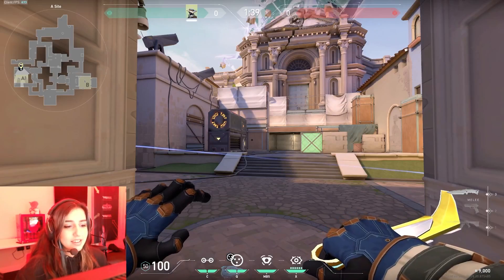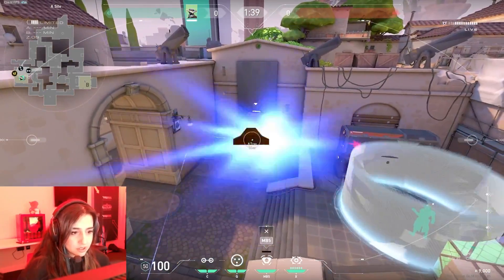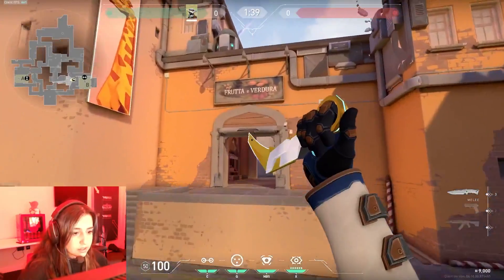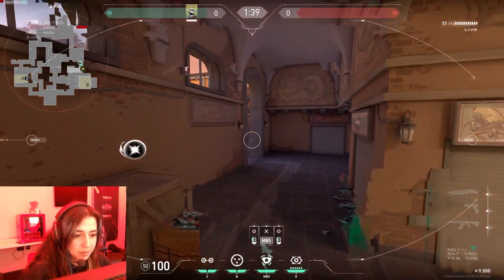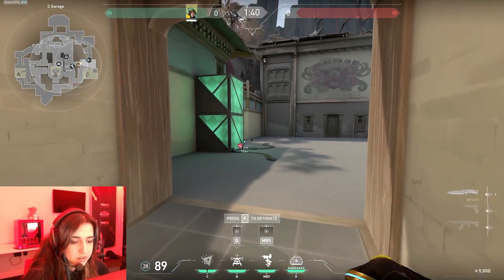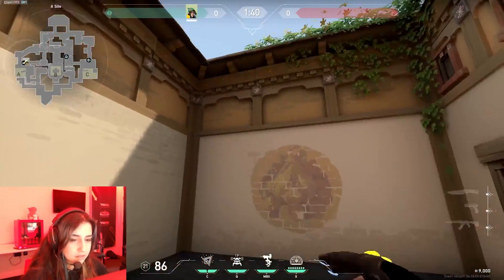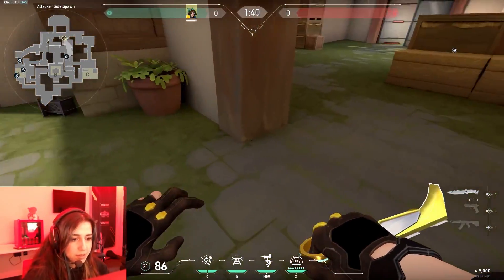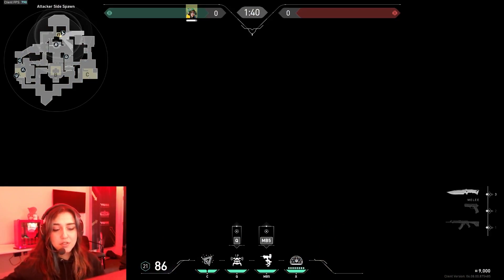Guild Rush UK - Ness's TOP VALORANT Tips, Cypher/Killjoy Lineups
GuildRushUK CocaCola